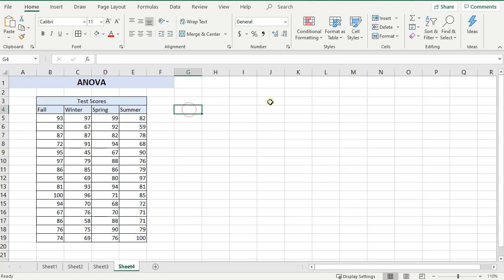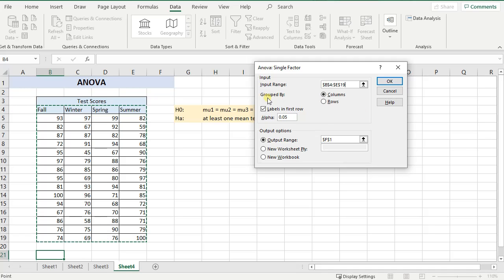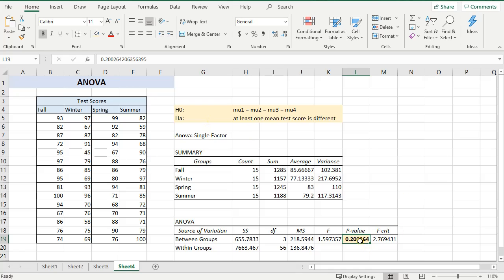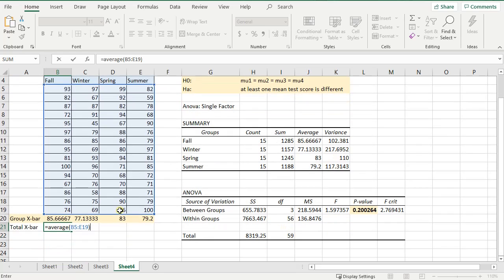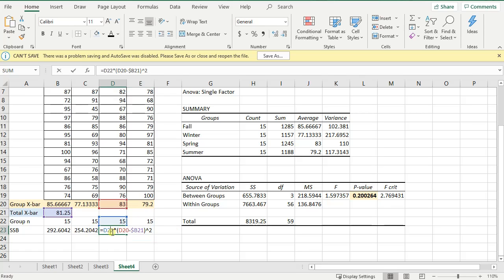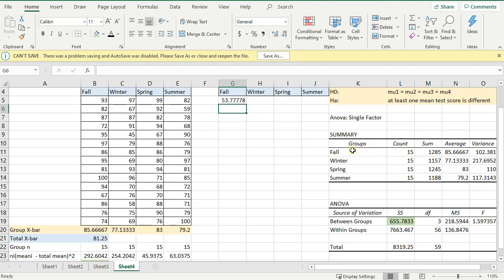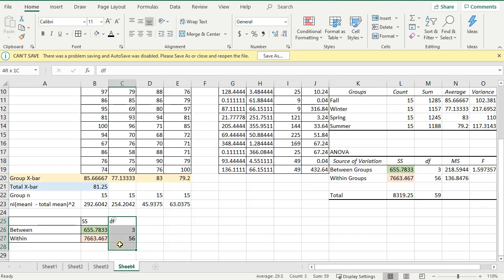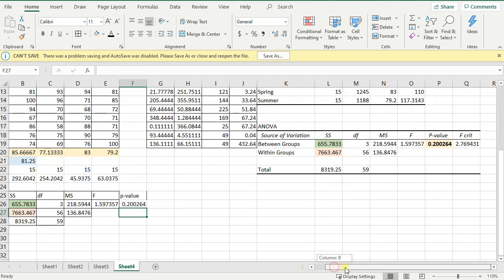ANOVA both with and without data analysis toolpak in excel